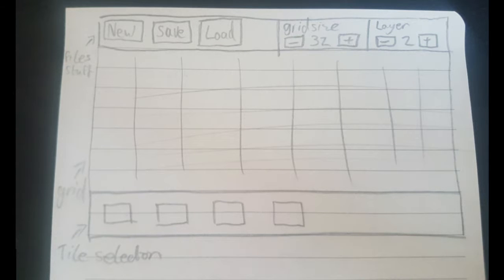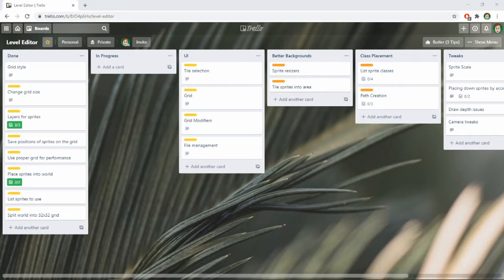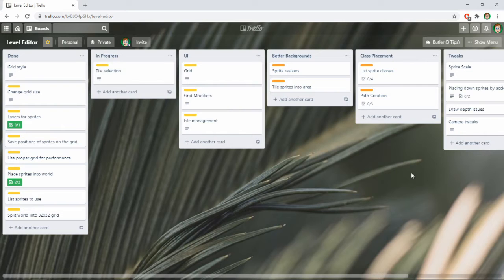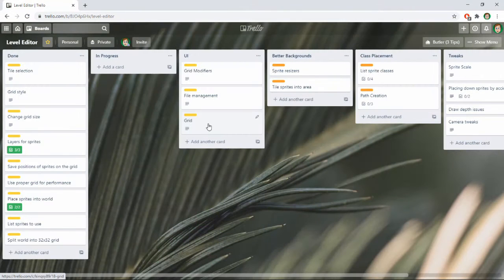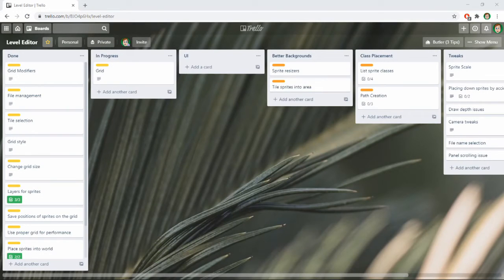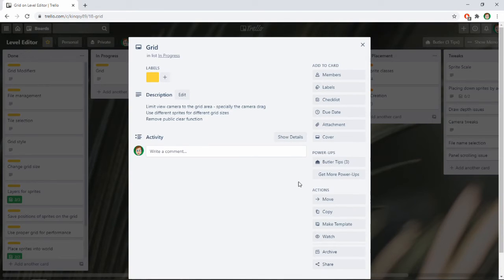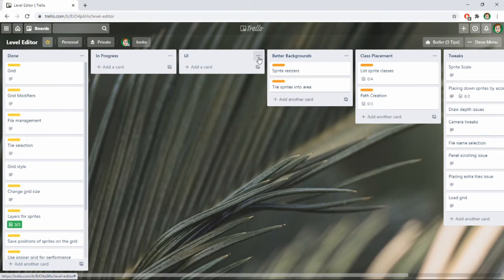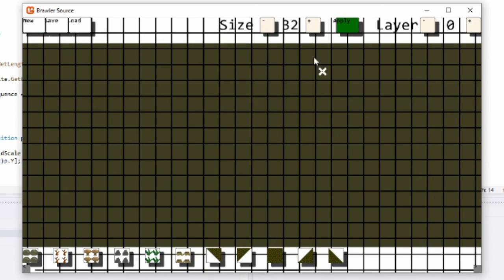Level Building UI - Project Torrim - Devlog 11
This week I continue working on my level editor, adding UI to improve the flow of creating levels.
Let me know if you'd like to see this become part of the game.

Chapters
0:00 Introduction
0:31 New UI
1:30 Tile Selection Area
3:01 Buttons at the top
4:13 Grid Changes
5:43 Conclusion